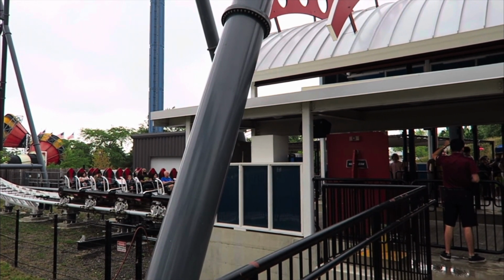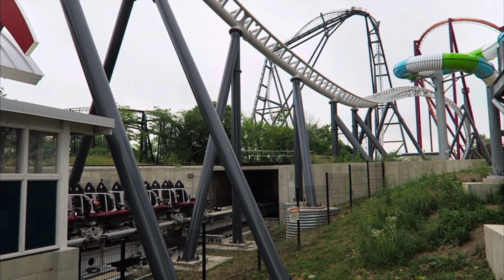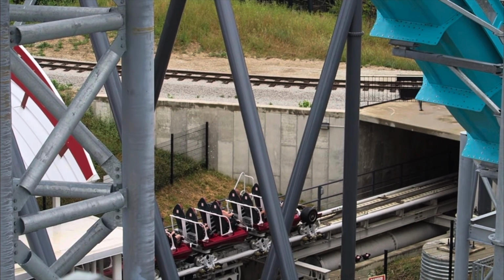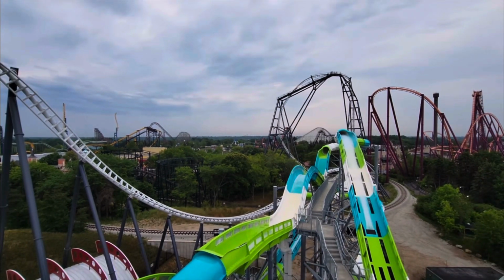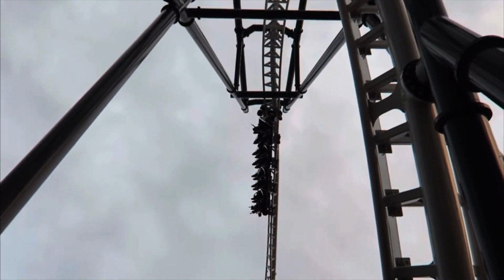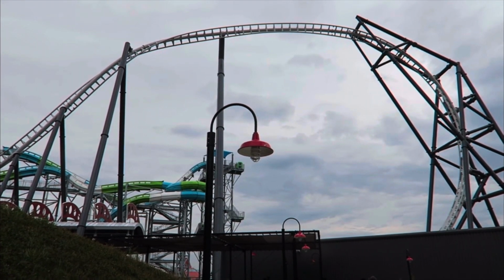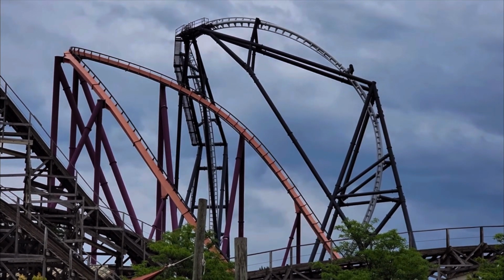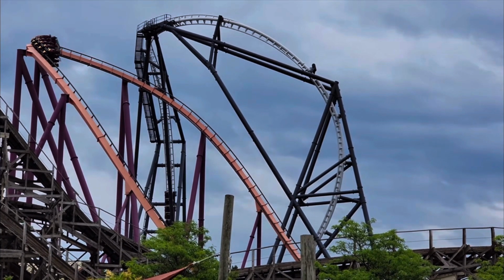Maxx Force Review, Six Flags Great America | S&S Pneumatic Launch Coaster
Credit to Canobie Coaster for the awesome footage, please go check him out!